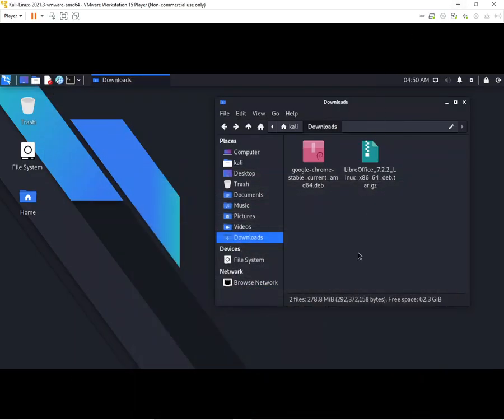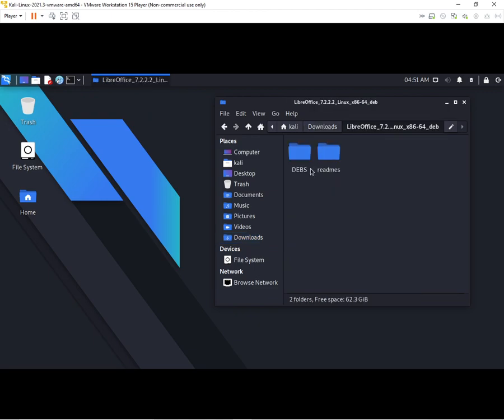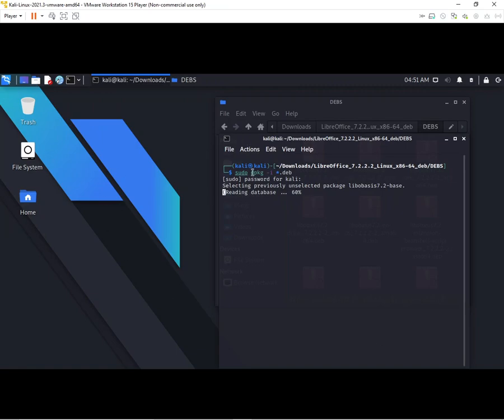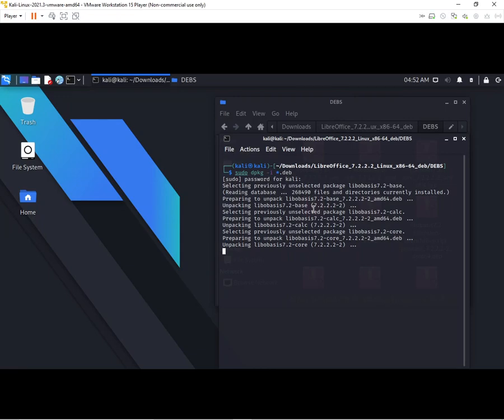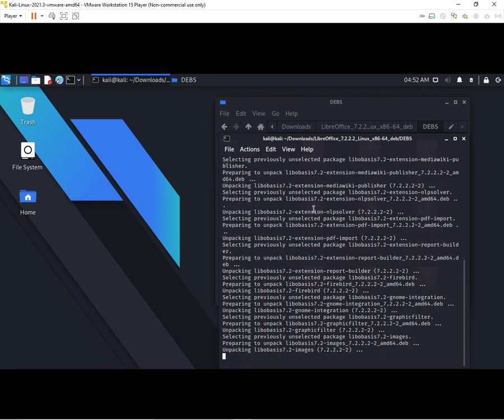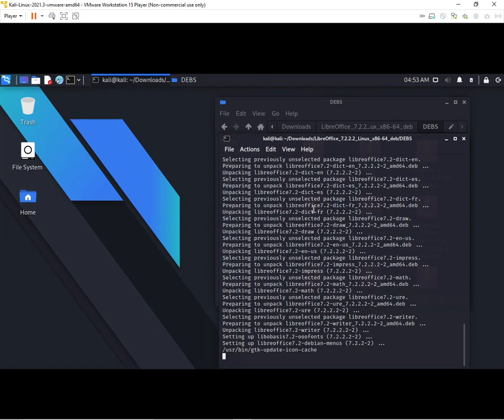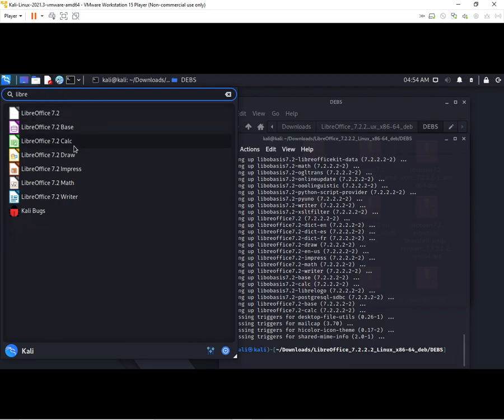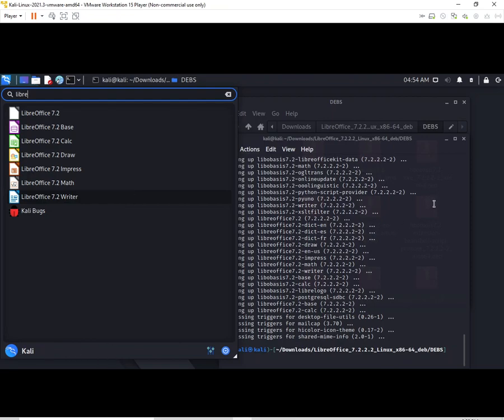Install LibreOffice instead of Microsoft Office in Kali Linux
Kali Linux Libre Office Download and install